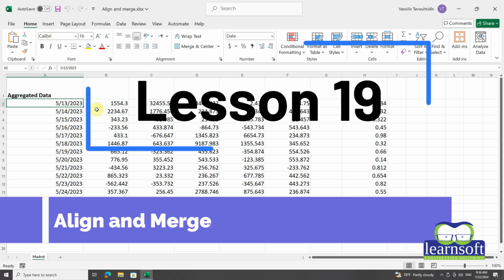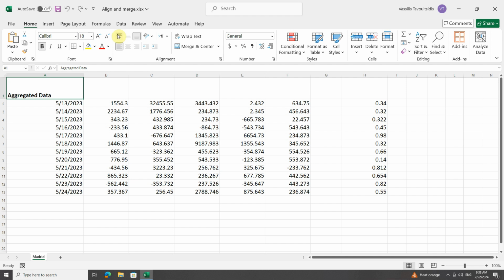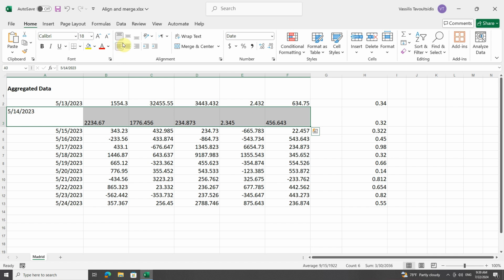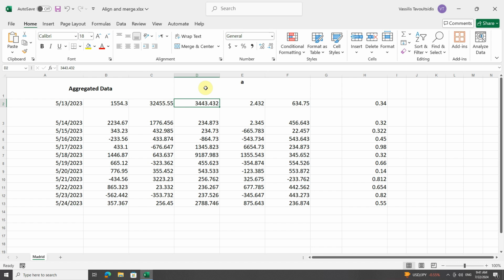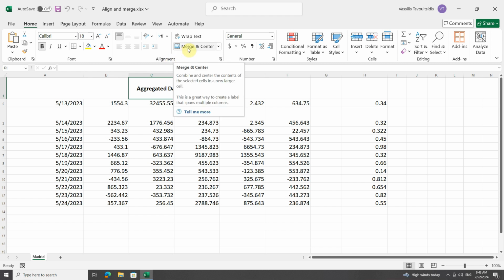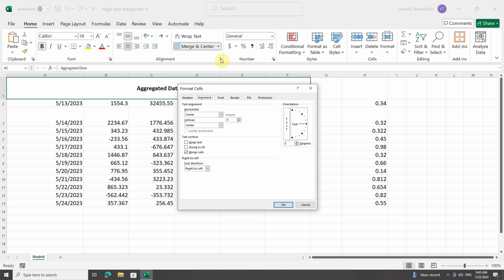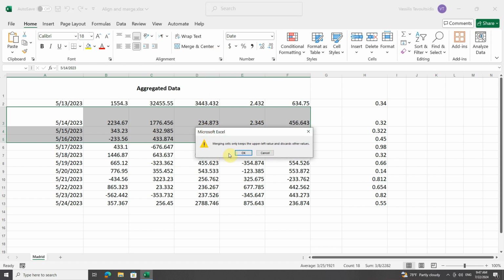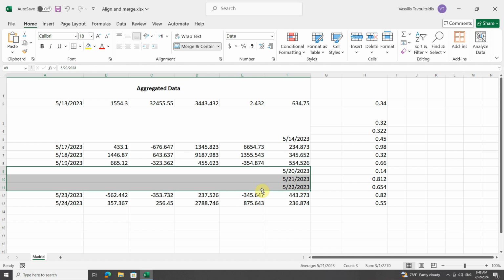19. Align and Merge Cells in Excel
Aligning data in excel is one of these things that while they are easy to do they also hold secrets. In this lesson I will show you how the default alignment works and why Excel aligns some data to the left and other to the right automatically. I will also show you the vertical alignment options and the way to center your data across a range of cells. This lesson also contains the topic of cell merging. You will not only learn how to merge cells but how Excel handles the data of the cells you are about to merge.